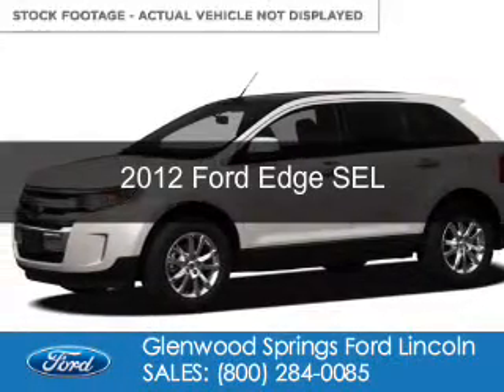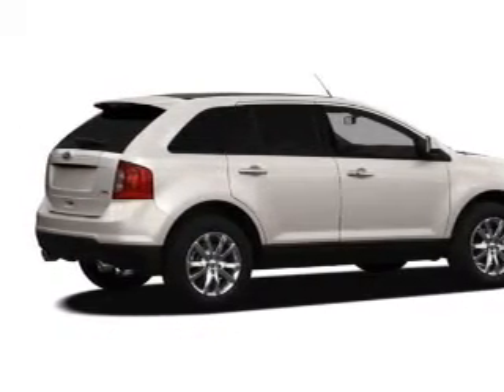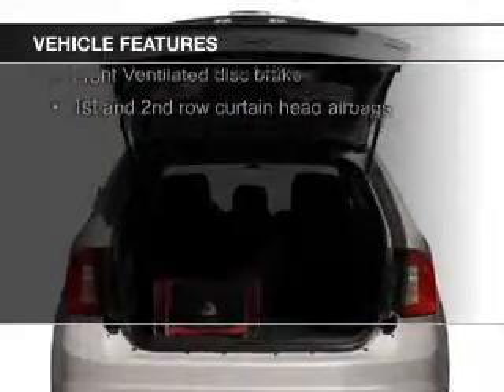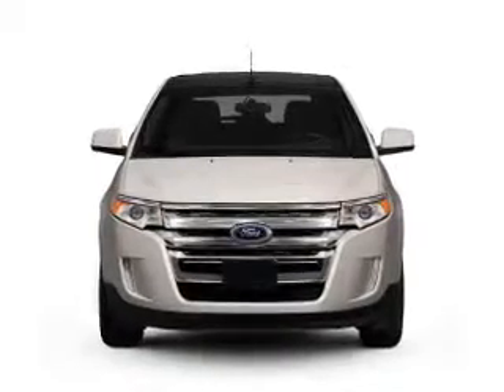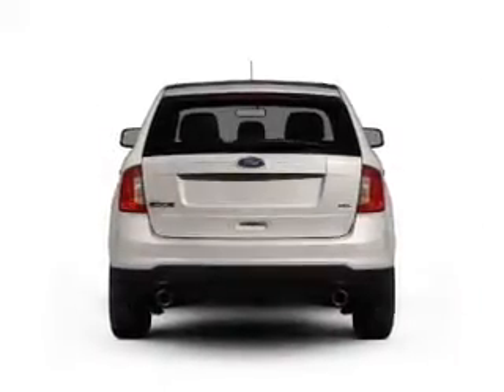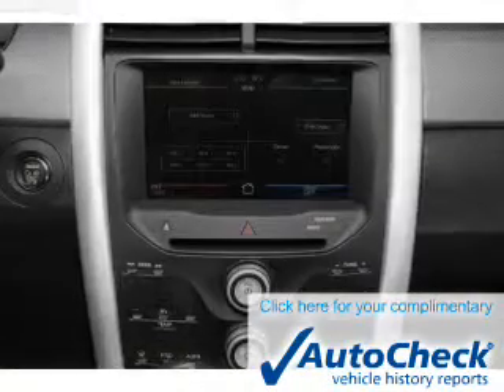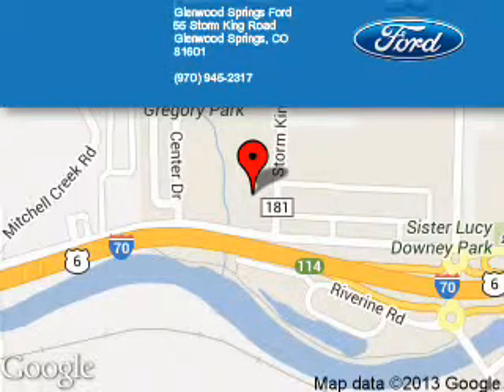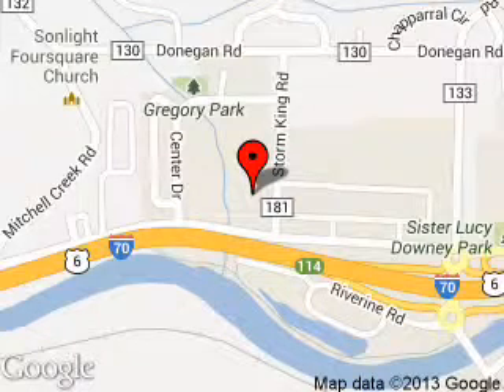2012 Ford Edge - Glenwood Springs CO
Phone:
Year: 2012
Make: Ford
Model: Edge
Trim: SEL
Engine: 3.5 liter 6 cylinder 24 valve
Transmission: 6-Speed Automatic
Color: White
Mileage: 51380
Address:
55 Storm King Road